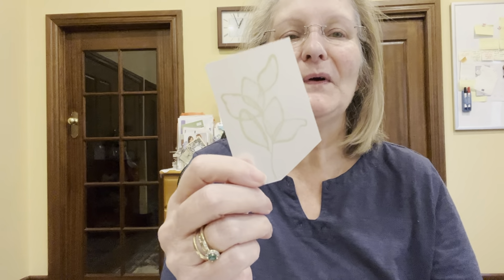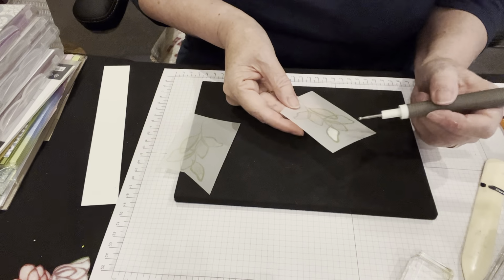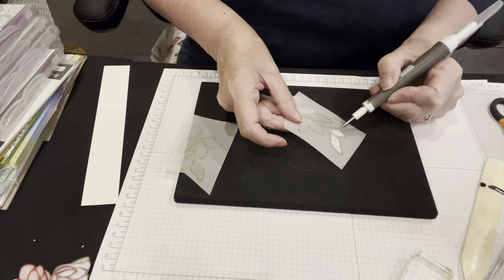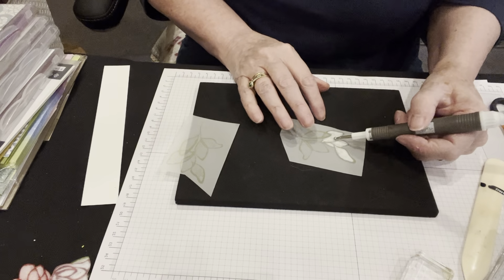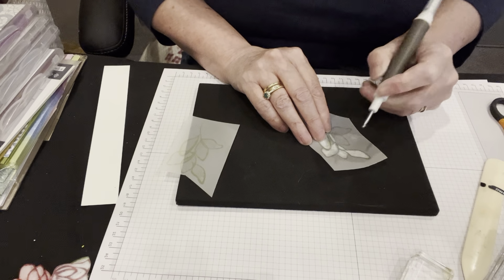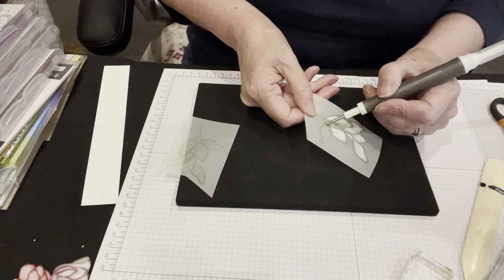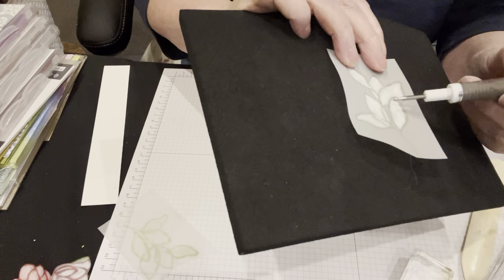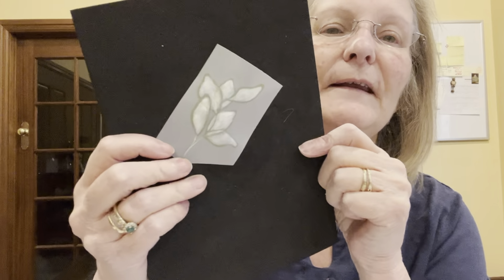Vellum class 6-8 Translucent Florals Stamp Set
Hi and welcome to our videos to watch over the next few days while I have appointments.
Getting Ready.

I love your feedback if you like the class most of them will be short and sweet and you can practice between classes. I hope this works let’s create together and learn.
Stamp set
Translucent Florals Stamp Set (coming in new mini Catalogue)
Ink
Whisper White, Soft Sea Foam, Garden Green, Bubble Bath, Poppy Parade.
Pick took, Take a pick crafty tips
Heat tool
Paper trimmer and snips
Vellum
Boho Blue Card Stock
White Card stock
Paper pierce mat (page151)
Simply Shammy
Mini Glue dots , Liquid glue.
Have a great day Teresa